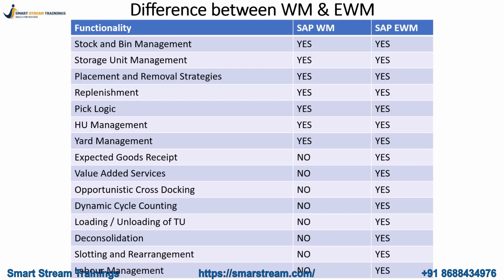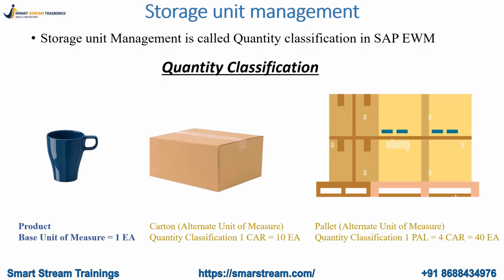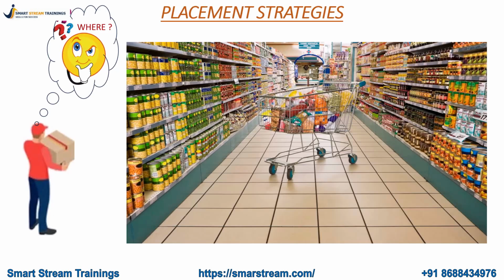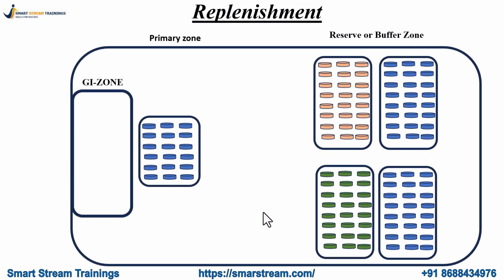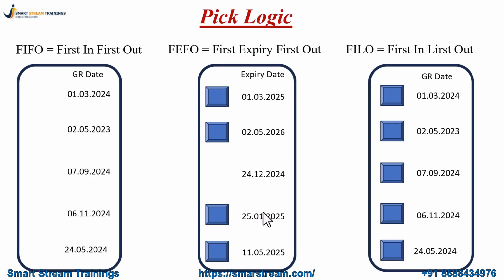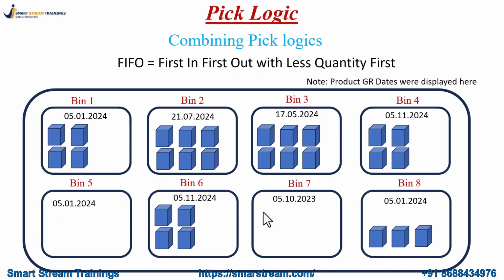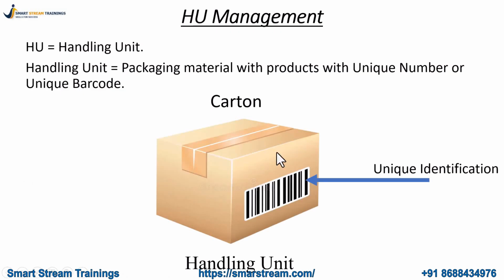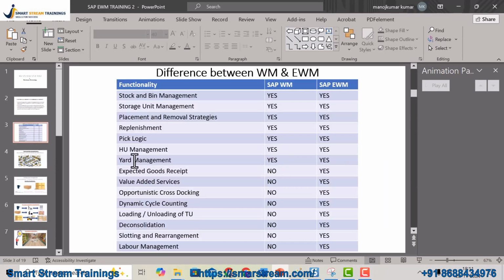IM AND WM AND EWM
Similarities and differences